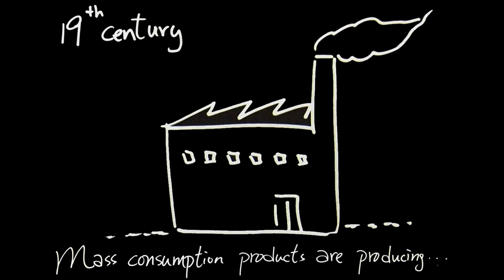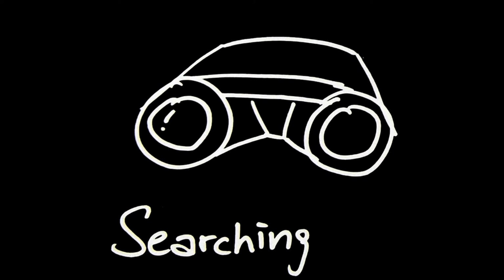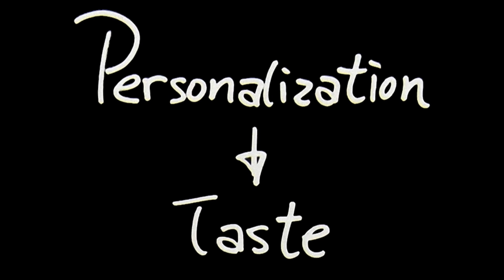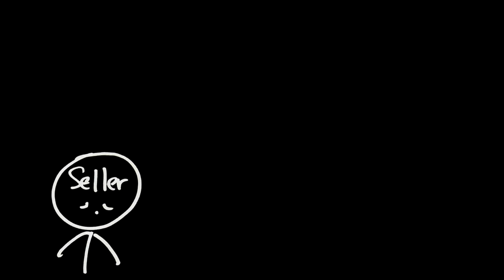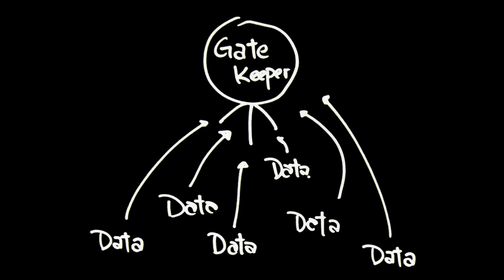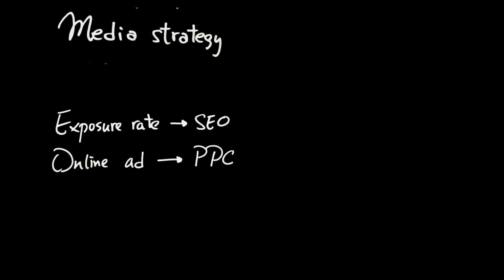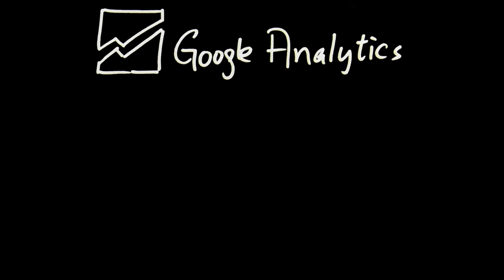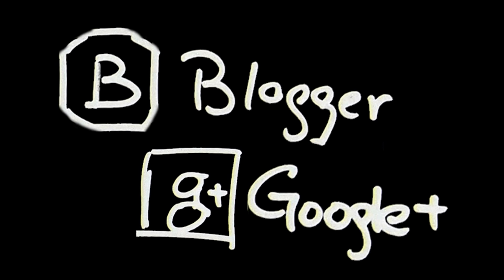Hit and Niche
This is a short video about my final year project. Enjoy!